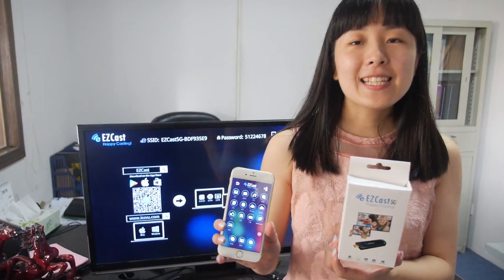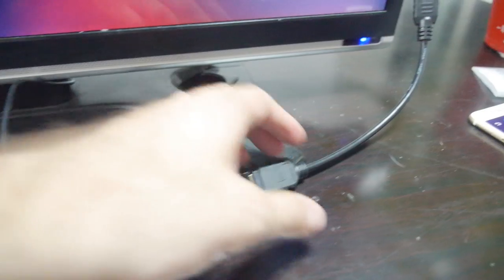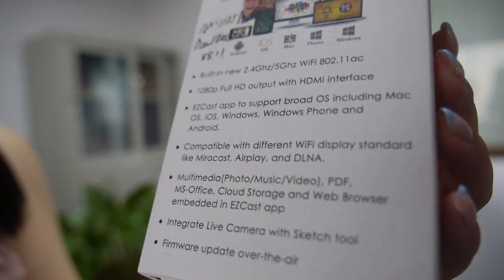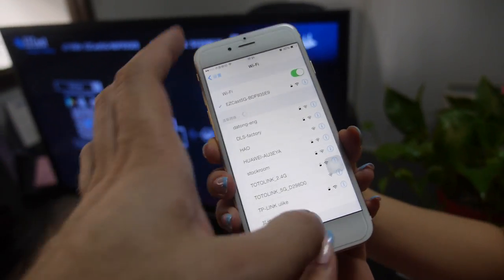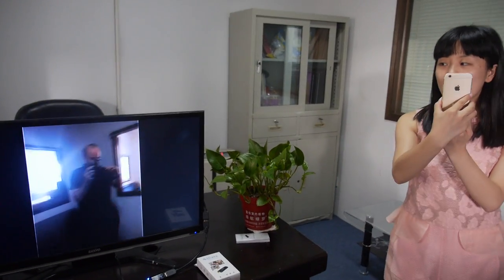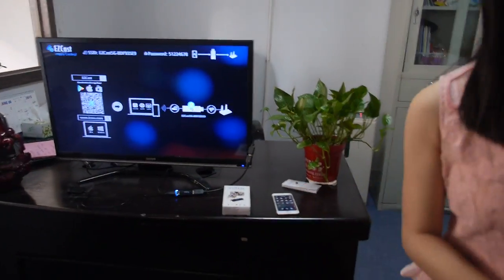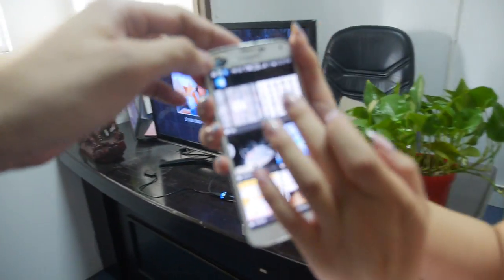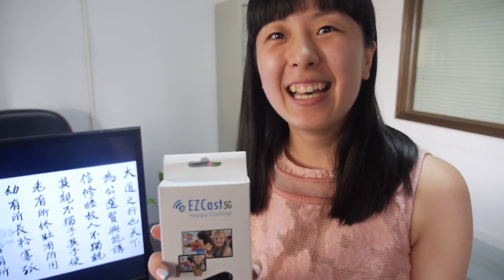$19 Unuiga EZcast5G Dual-band WiFi 5Ghz, wireless display dongle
Unuiga EZcast5G dongle is their new generation EZcast dongle with 2.4G/5G dual band WiFi 801.11ac, offering a faster more stable WiFi performance which is important for streaming video on this type of product. It works with iOS, MacOS, Android, Windows via EZcast app. Compatible with DLNA, Miracast and airplay. It can cast the local content pictures, videos (up to 1080P video), music, document from your phone/tablet/PC to TV. Also support online streaming (up to 1080P video) and document, storages files to your TV. With OTA (over the air) firmware upgrade. Unuiga is starting to ship it now for $19.

You can contact Unuiga here:
Steven Ching
Managing Director